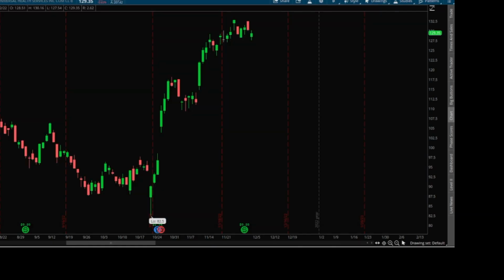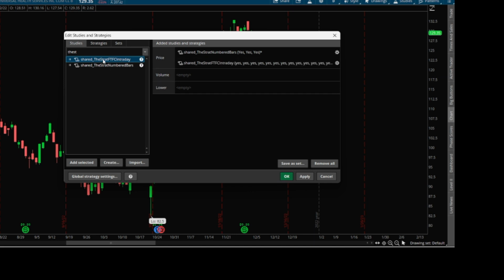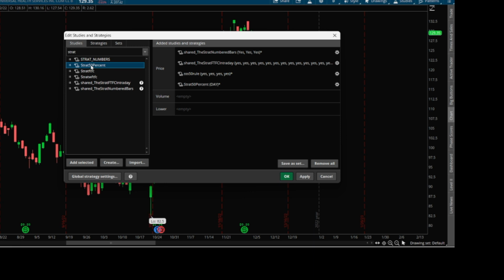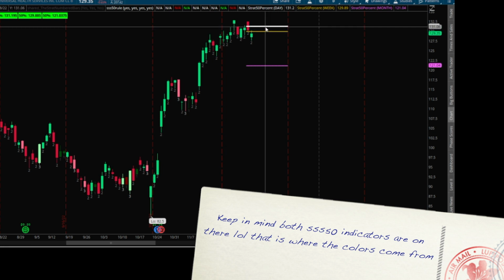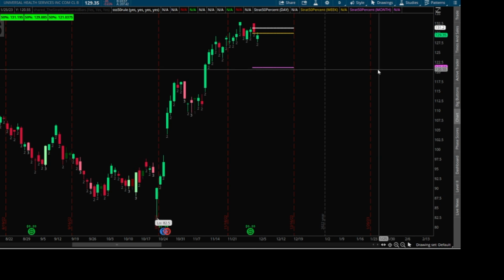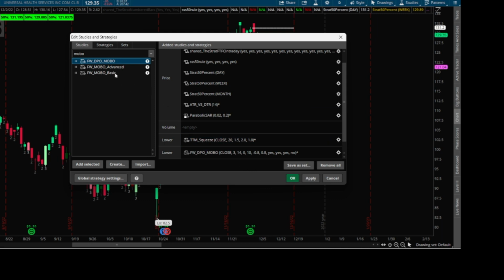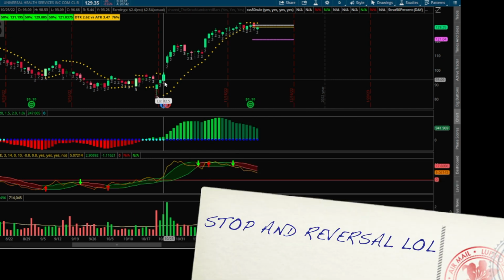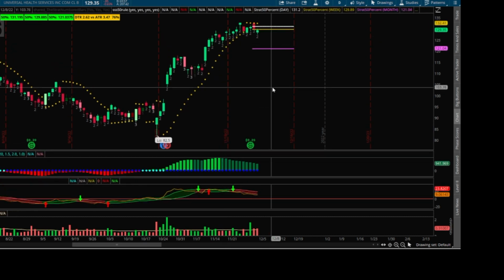THE STRAT - HOW TO SETUP TOS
I don't use TOS much to chart, but you might. In fact, most of the greats do. So here is a short video on how to setup Think or Sim with thestrat

Check out Ray's episode on Sepia group about the TTM squeeze.

I finally refined my trading with thestrat system. I have started this channel to document my trading and share what I learn. I look forward to sharing my journey further with you guys!

Interested in the premium service with live trading and watchlists?

You can also upgrade and all of these links are available through discord. Joining is free!

Catch me speaking about the market and levels I see on Pre Market Movers Twitter Mondays,  Wednesdays, and Thursdays from 7:30am - 9. GEMS DROPPED DAILY!!